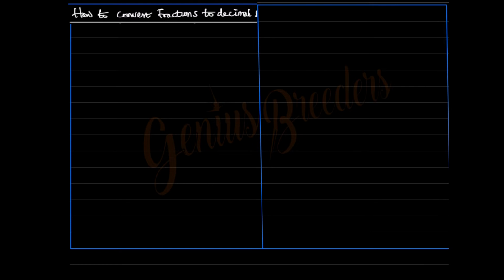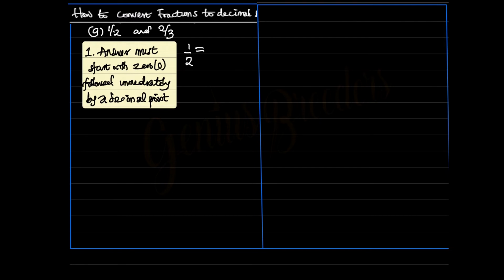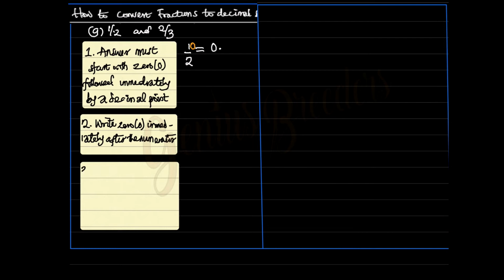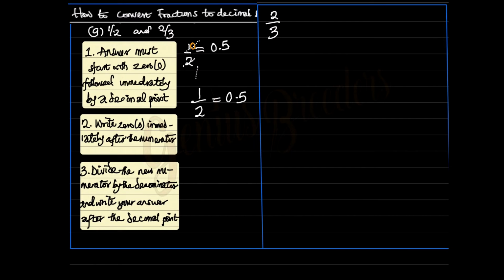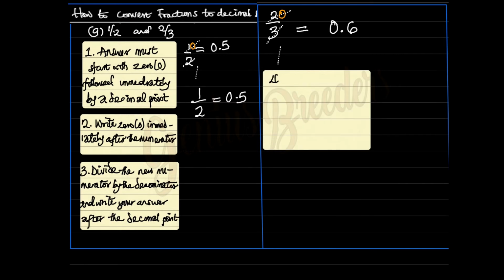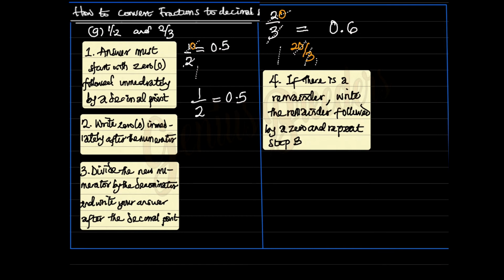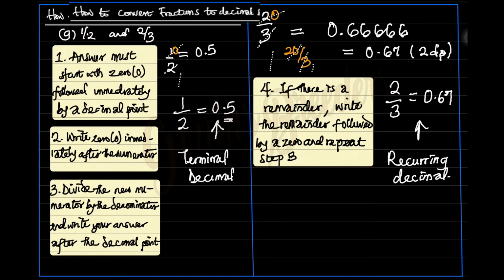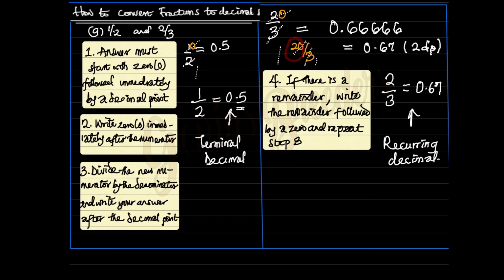Quick Method of Converting Fractions to Decimals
Learn how to convert Fractions to Decimals with just 3 basic steps